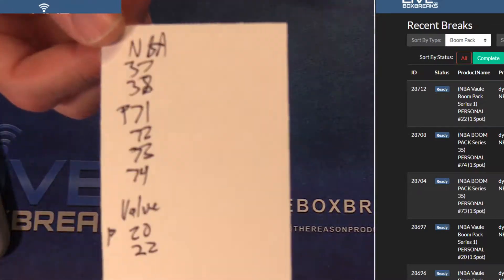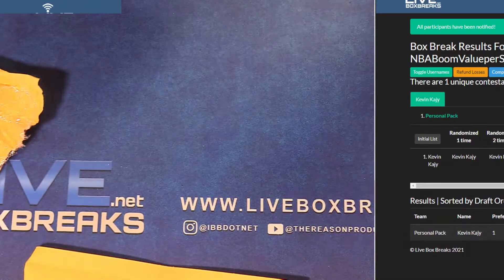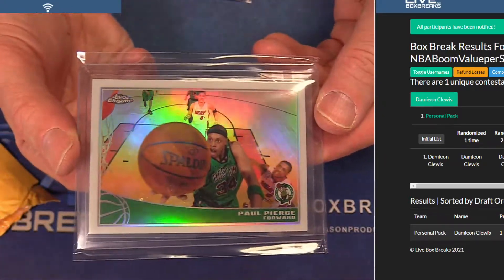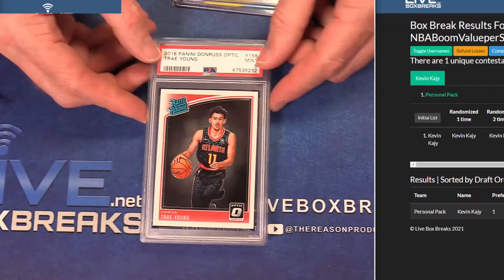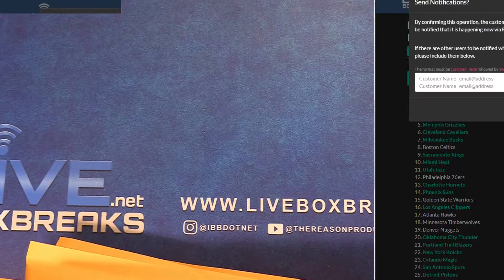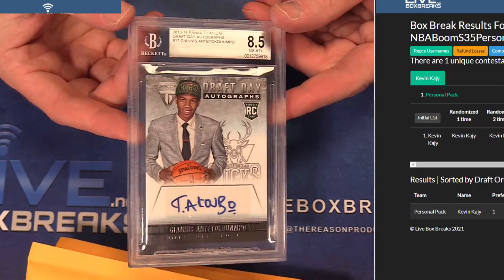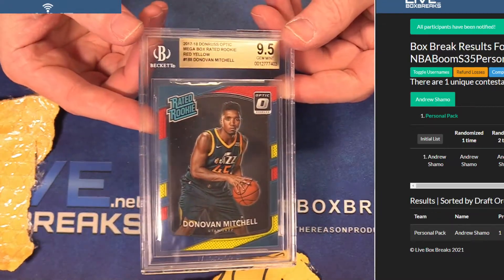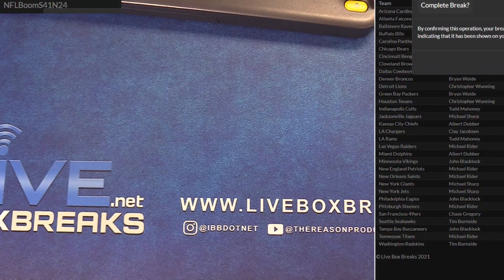3 25 Boom Pack Session LBB